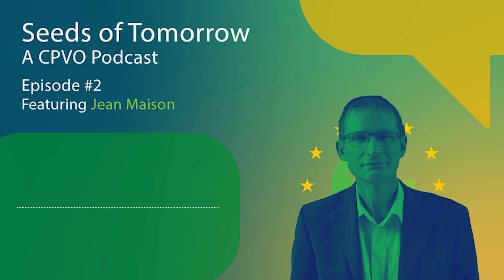Seeds of Tomorrow Episode 2: Everything about applying for Plant Variety Rights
Welcome back to "Seeds of Tomorrow," where we explore the intricate world of plant variety protection in Europe.

In our second episode, we're excited to welcome Jean Maison, Head of the Plant Variety Experts Unit at the Community Plant Variety Office (CPVO).

Learn about the detailed processes behind evaluating and approving new plant varieties, as Jean shares insights into the challenges and successes faced by his team.

Discover how the CPVO's rigorous standards contribute to agricultural innovation and safeguard the intellectual property of breeders across Europe.

Join us to understand how these efforts impact not just the agricultural landscape but also the future of sustainability in the region.